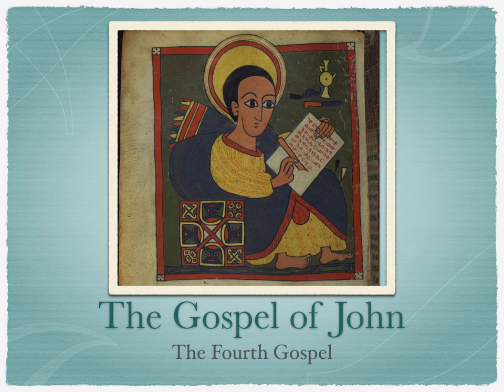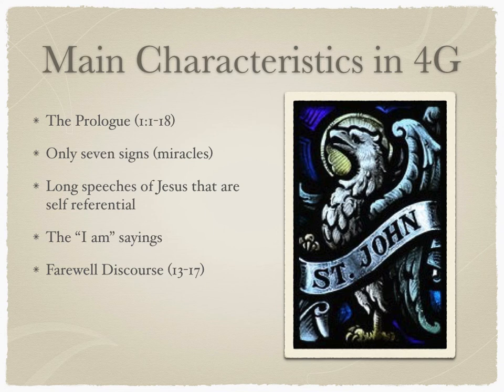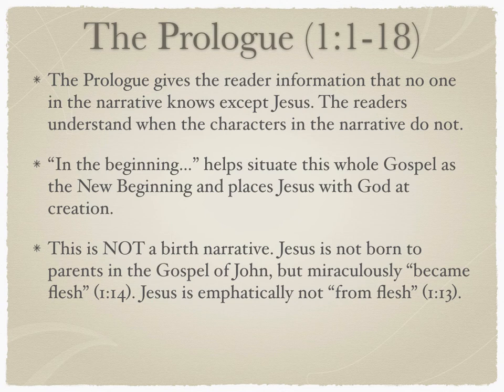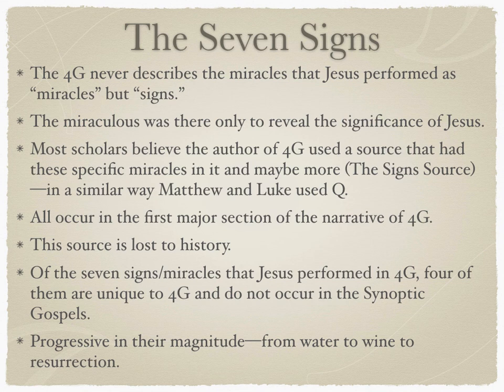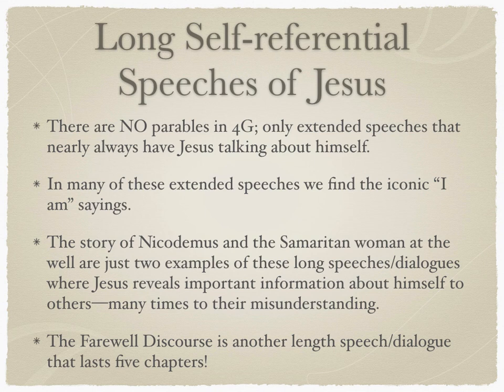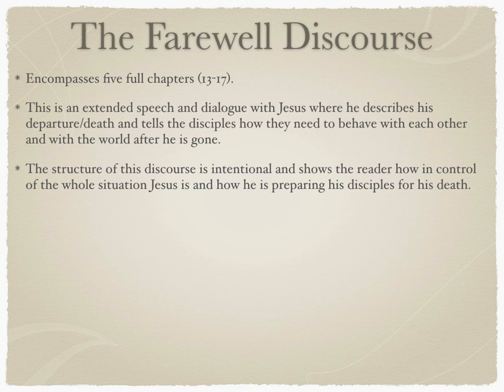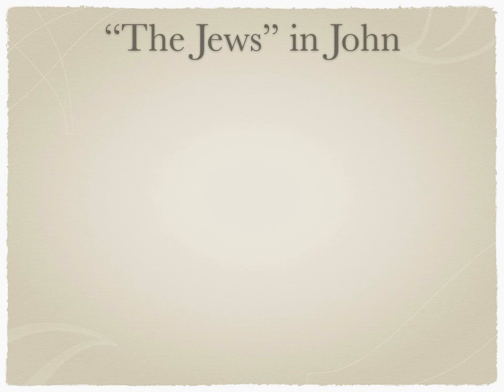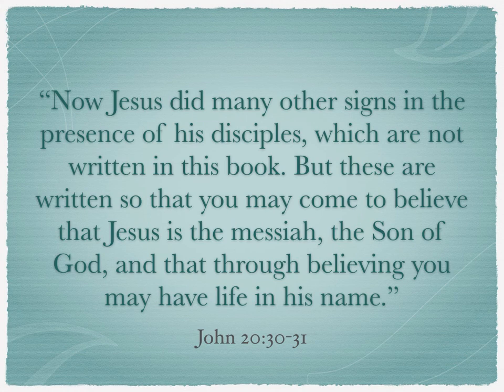Week 14 Lecture 1 John Introduction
In this lecture we will discuss some of the major characteristics in the Gospel of John, also known as the Fourth Gospel.